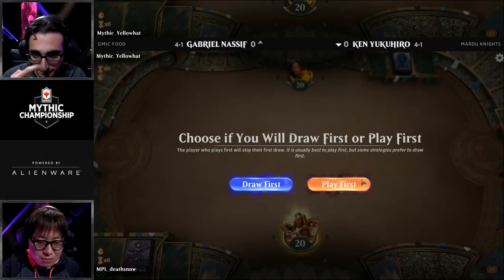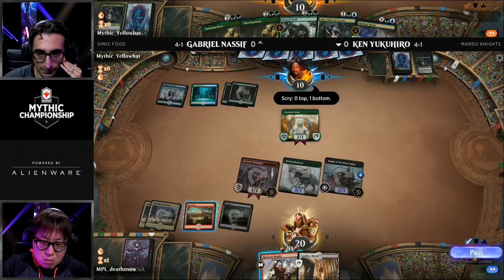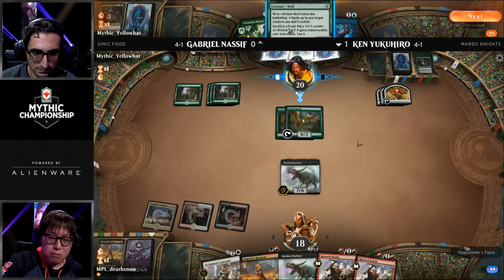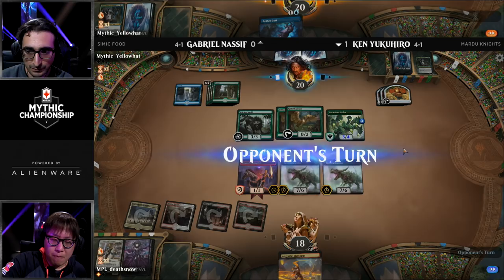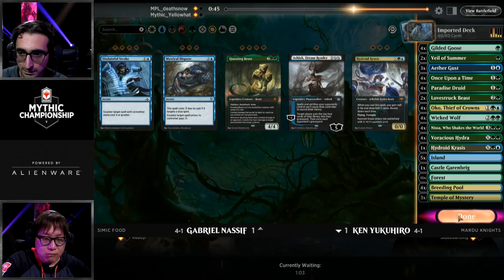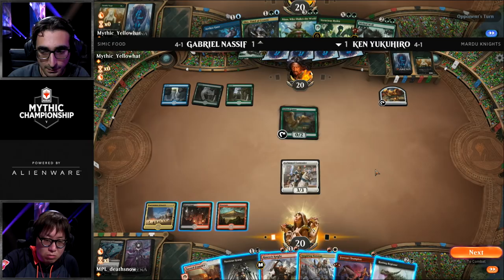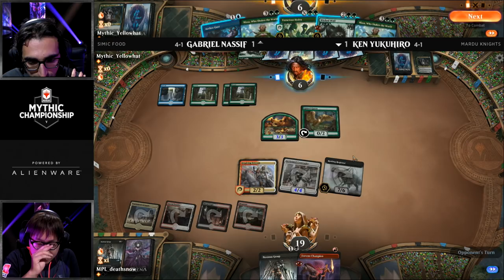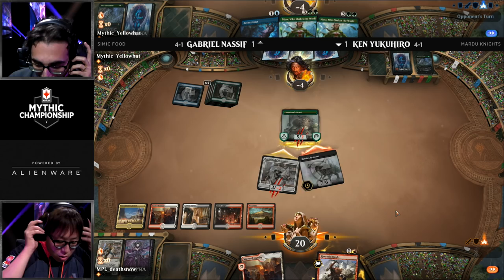Gabriel Nassif vs. Ken Yukuhiro - Round 13 - Mythic Championship V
For the penultimate round of day 2 from Mythic Championship V we have Gabriel Nassif (Simic Food) vs. Ken Yukuhiro (Mardu Knights.)

For more about the event, visit Magic.gg. Find all 68 decklists from players